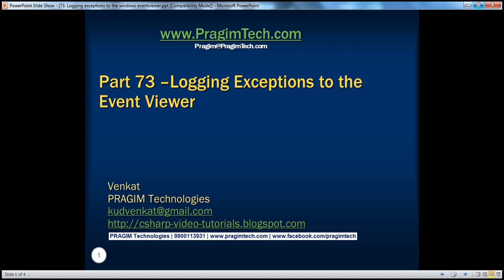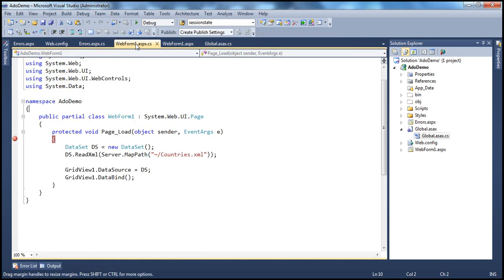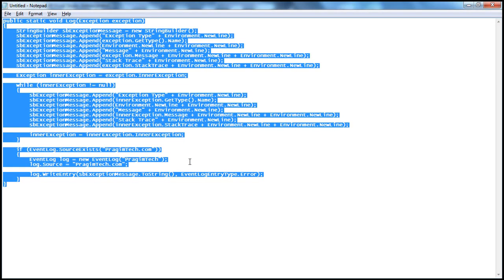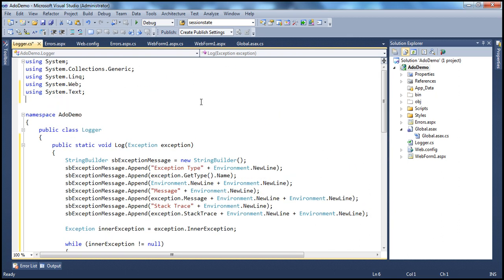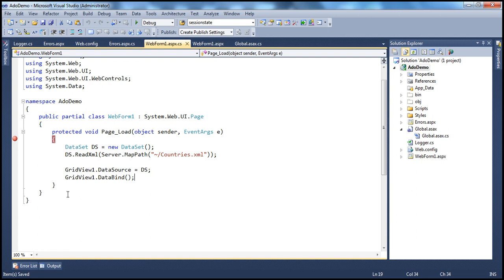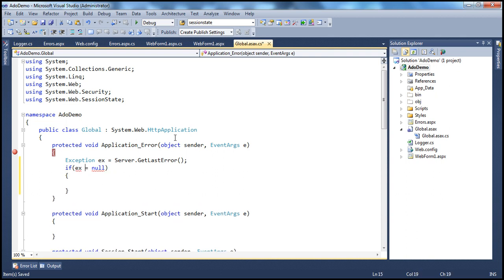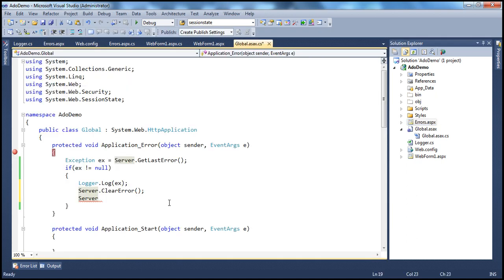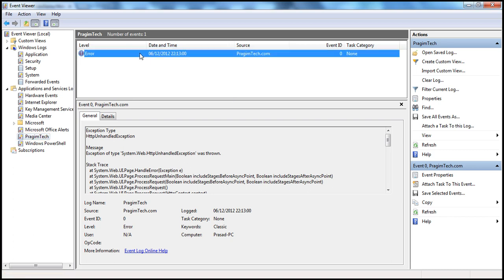Logging exceptions to the windows eventviewer Part 73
In this video we will discuss about logging exceptions to windows eventviewer. In the previous videos we discussed about, creating the custom event log and event source in windows event viewer. Please watch Windows Event Viewer - Part 72, before continuing with this session.

Simplified Log() Method using do-while loop. The complete code for this video can be found at the following URL

public static void Log(Exception exception)
    StringBuilder sbExceptionMessage = new StringBuilder();

        exception = exception.InnerException;
    while (exception != null);

    if (EventLog.SourceExists("Hello"))
        EventLog log = new EventLog("Hello");
        log.Source = "Hello";
        log.WriteEntry(sbExceptionMessage.ToString(), EventLogEntryType.Error);